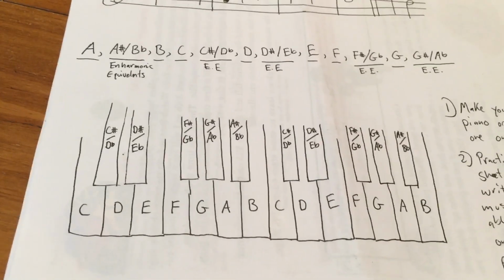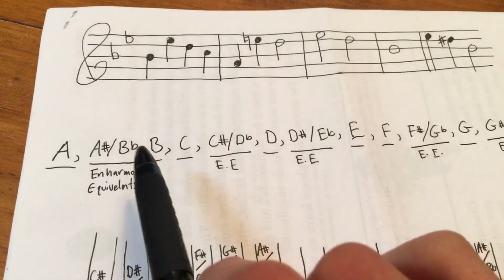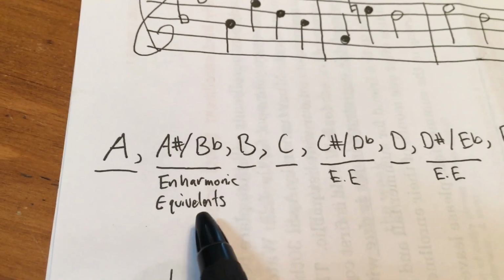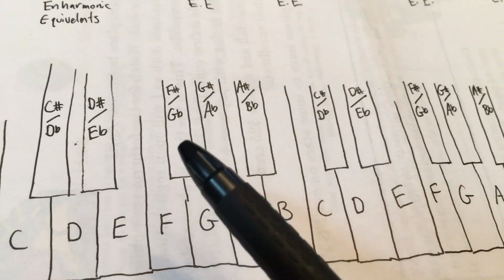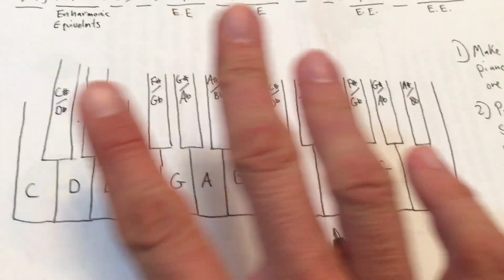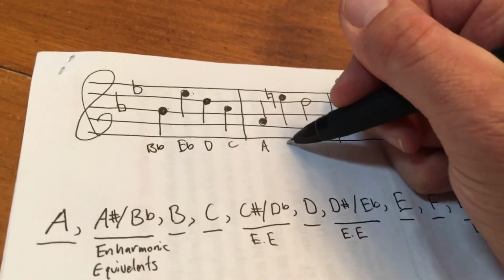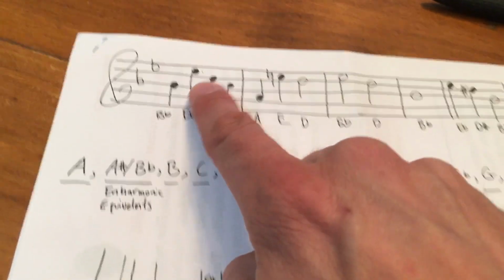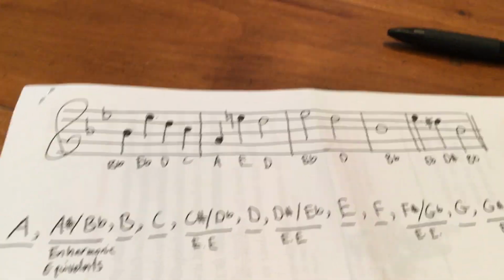Paper Piano Activity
Time for your paper piano lesson